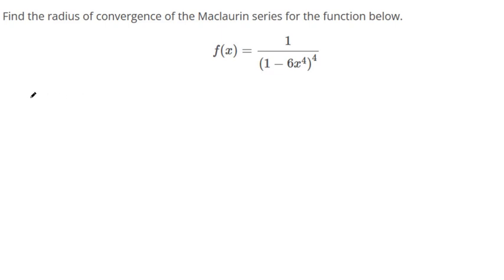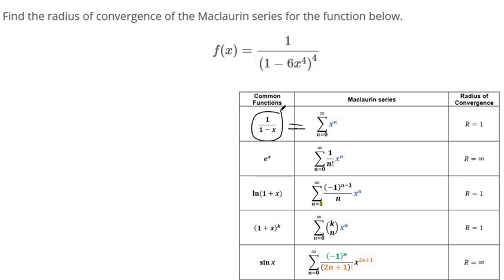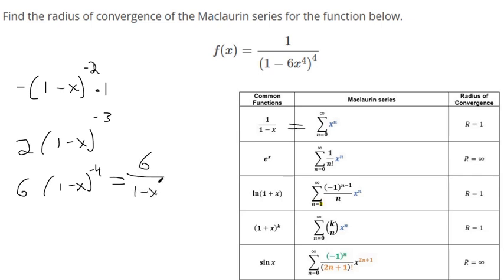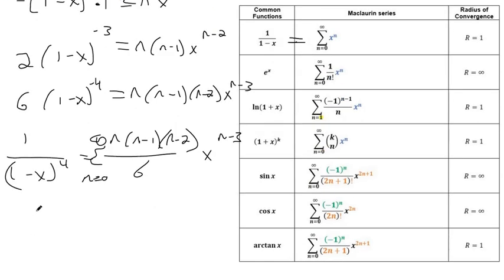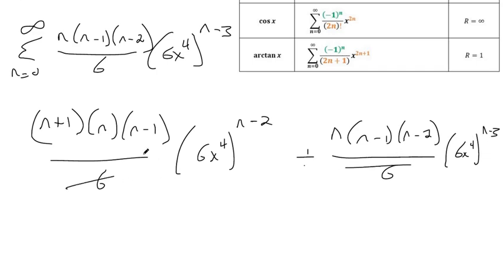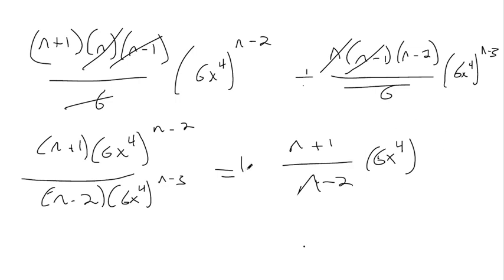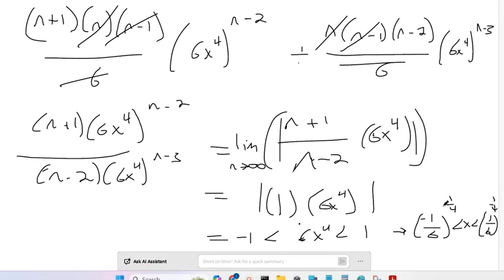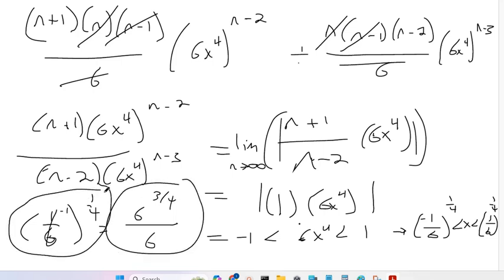Find the Taylor expansion of common functions